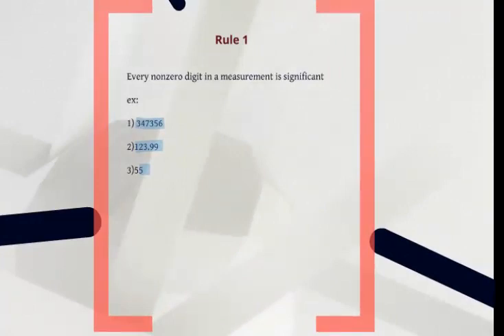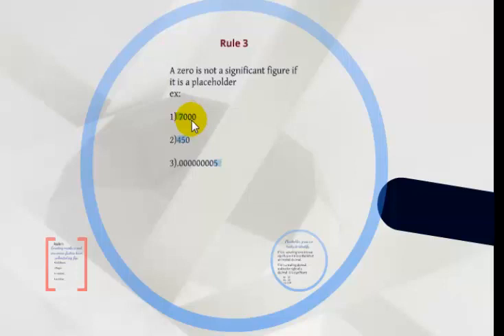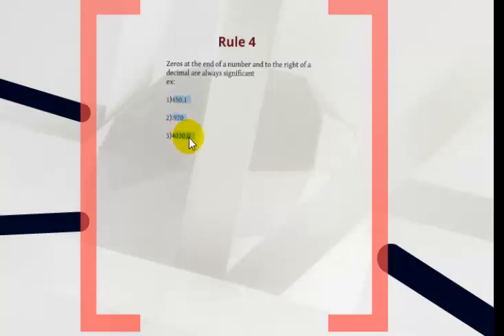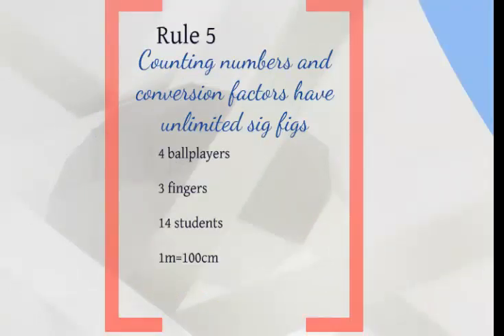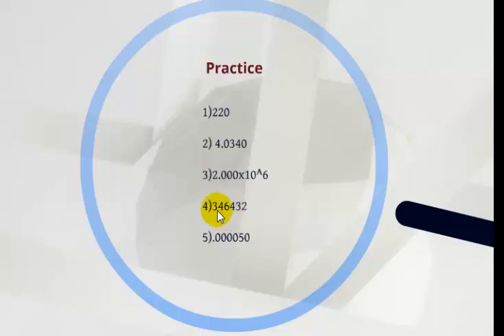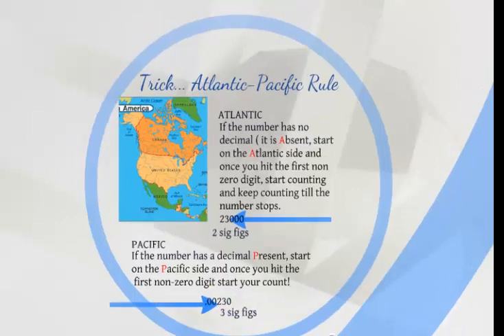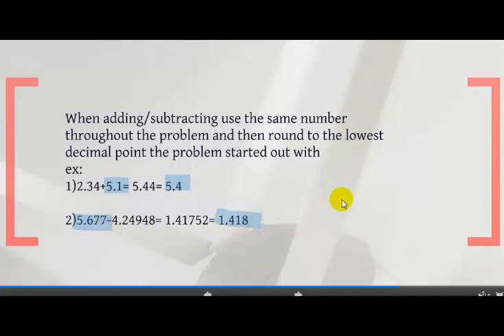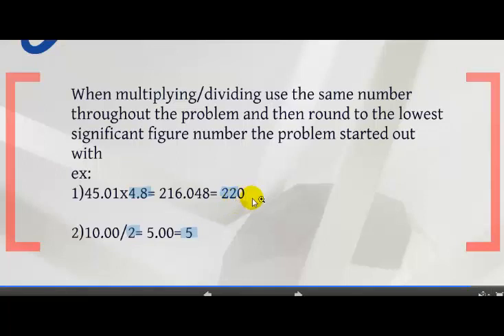Sig Figs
Short tutorial on sig figs